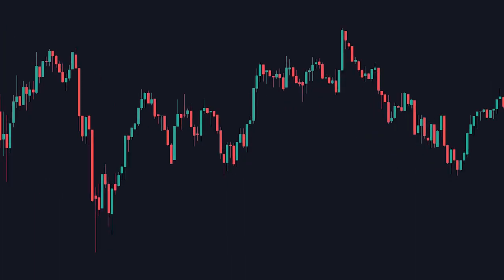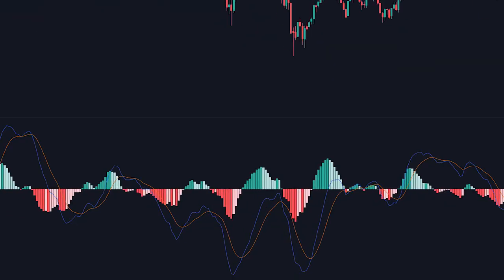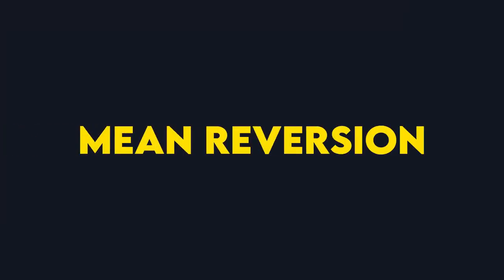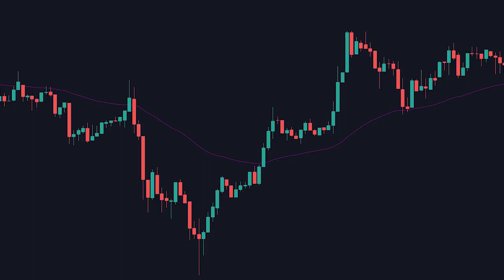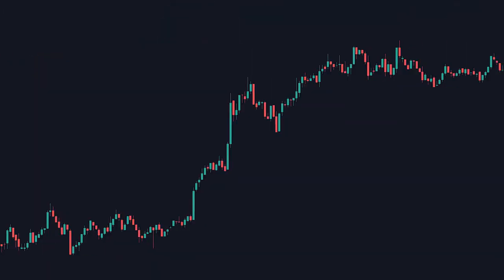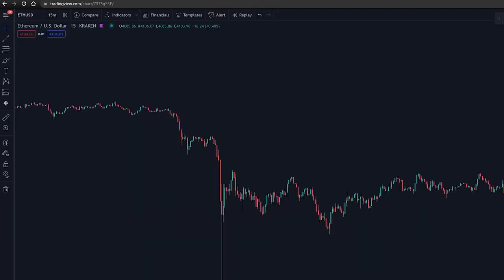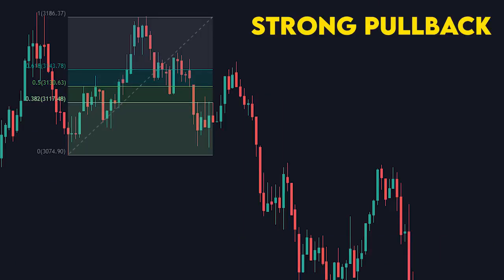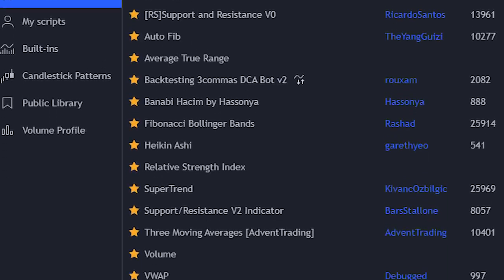Four Price Action Secrets The Ultimate Guide To Price Action